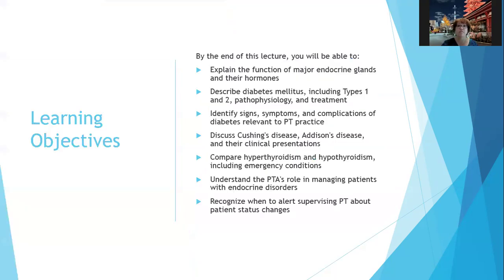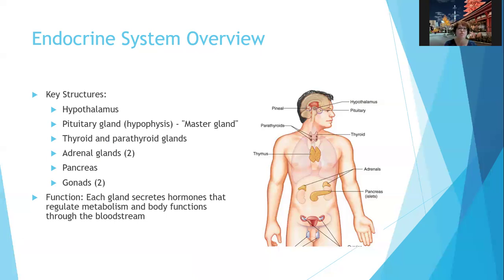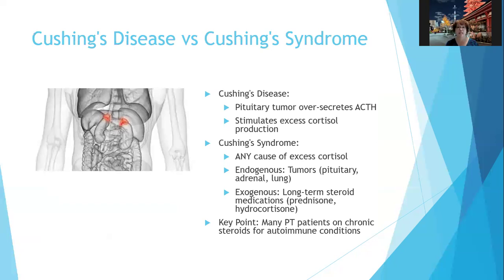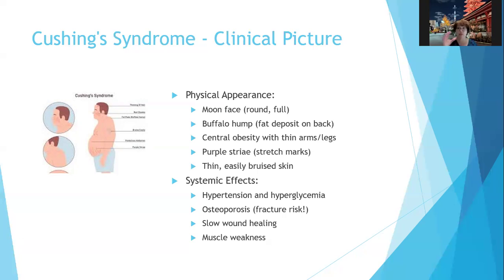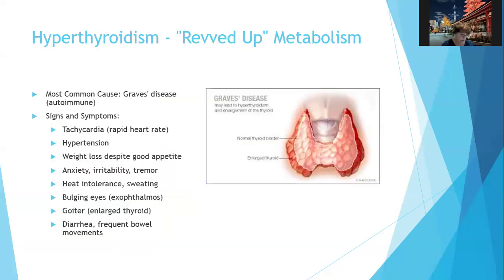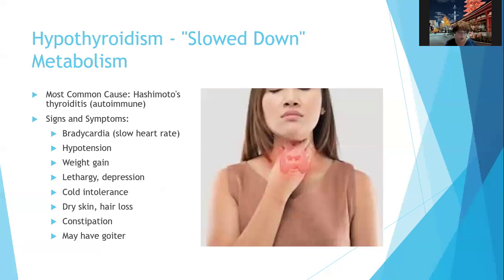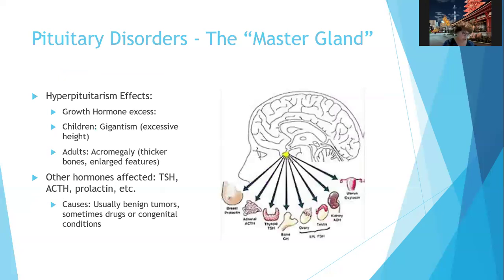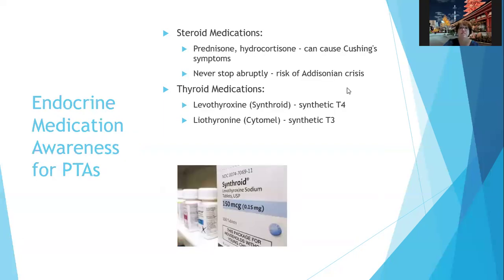Endocrine System and Disorders